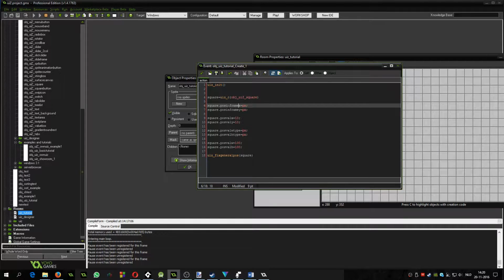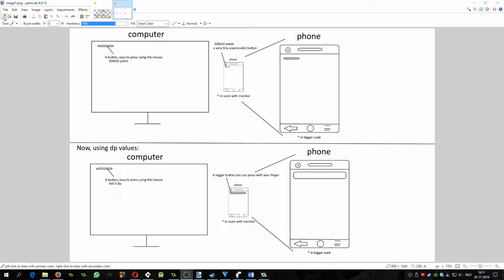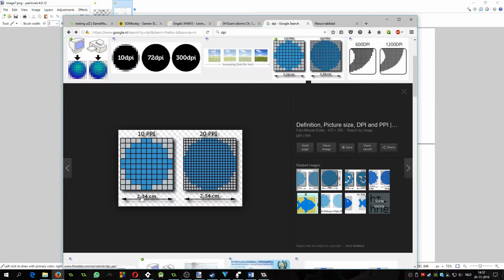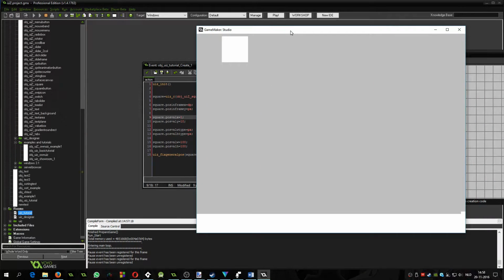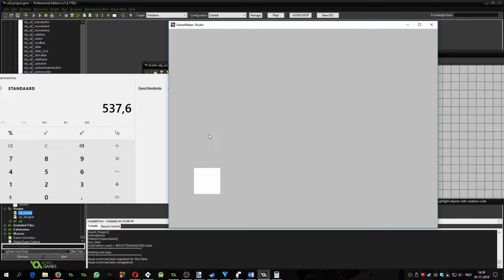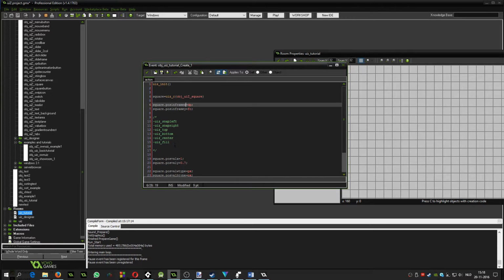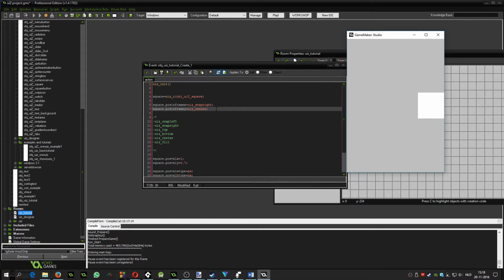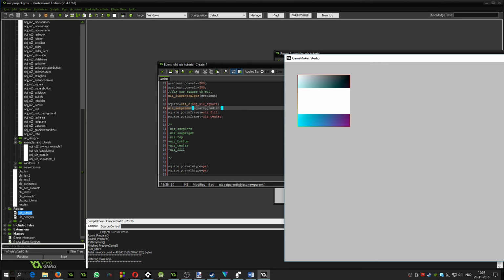game maker uiZ basic tutorial - pt.3 - using positioning data types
In this tutorial we'll look at different positioning data types.